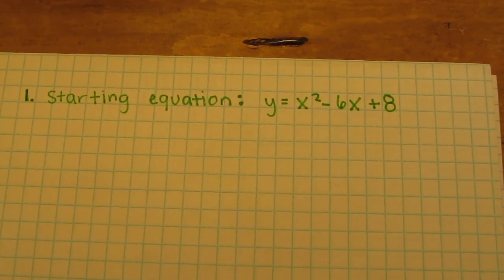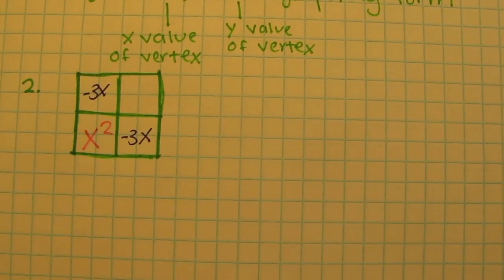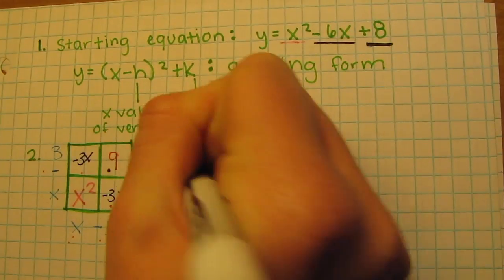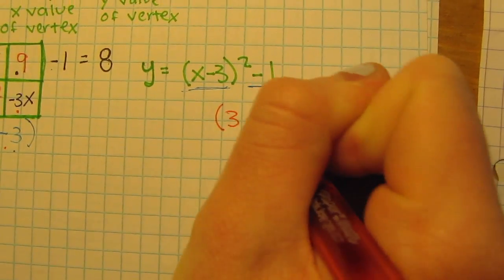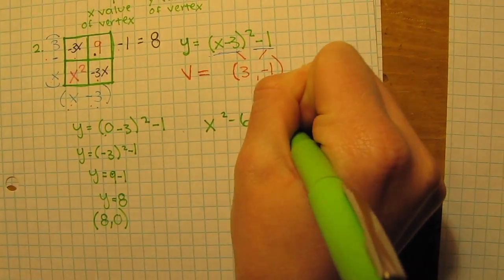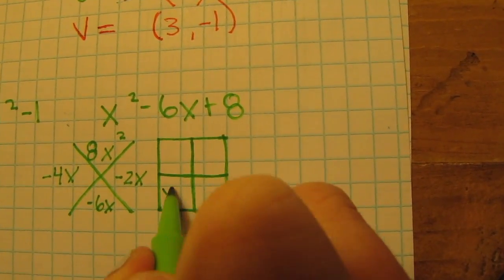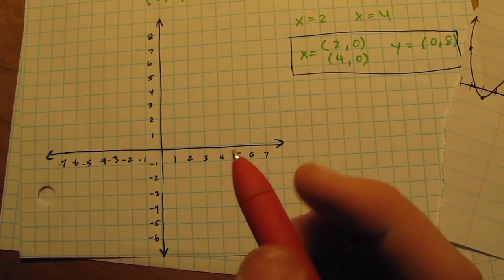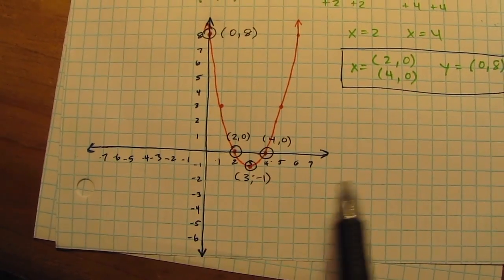parabola power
This video is about parabola power